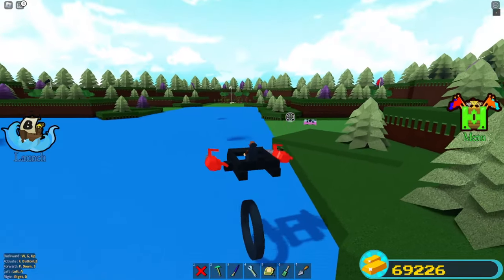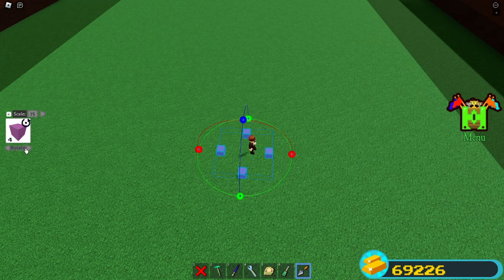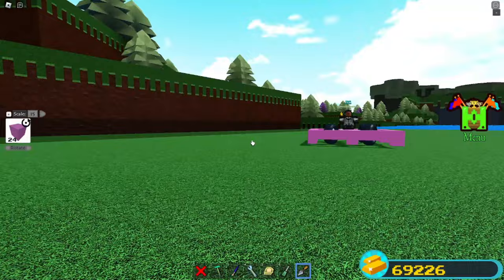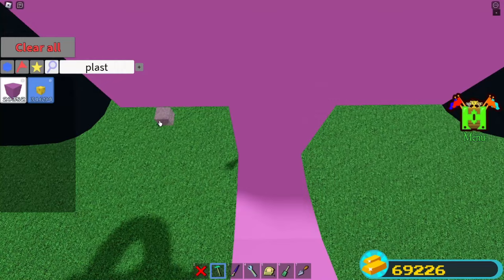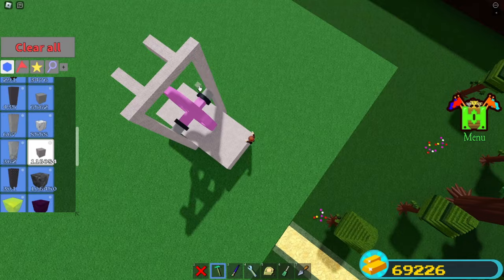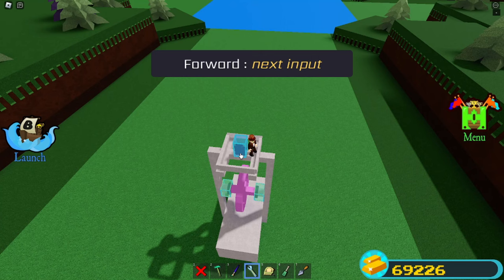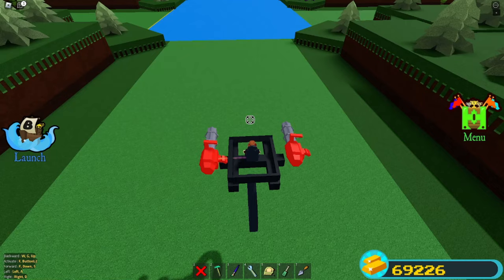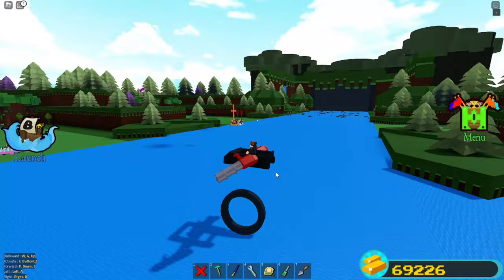Battle Mech Tutorial In Roblox Build A Boat For Treasure!